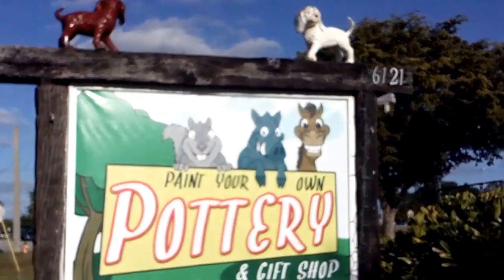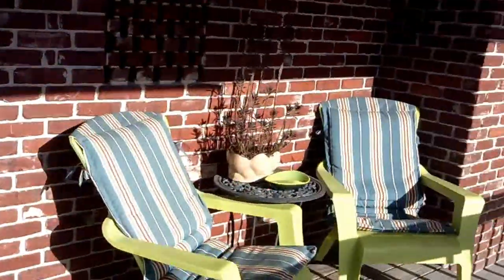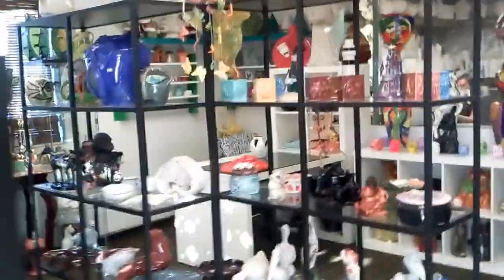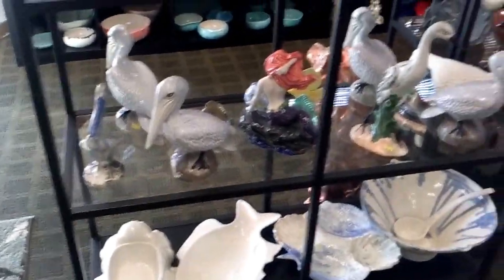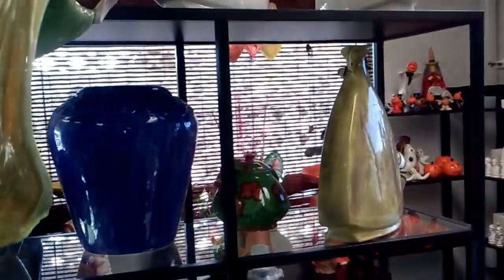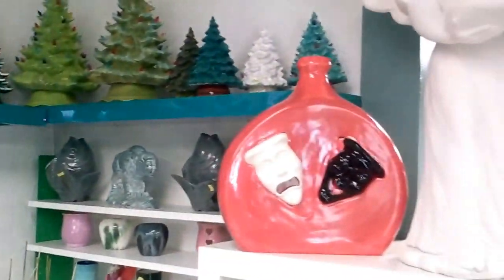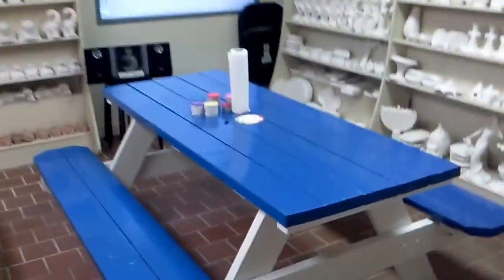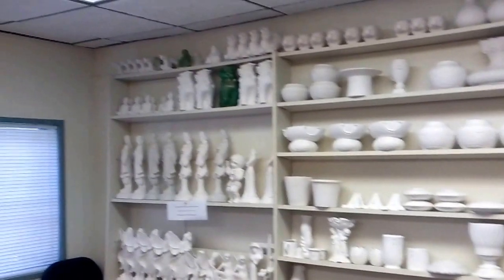UPaint your Own Pottery gift shop n pottery / ceramic studio s fla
We offer some great hand painted ceramics hand made Custom made ceramics